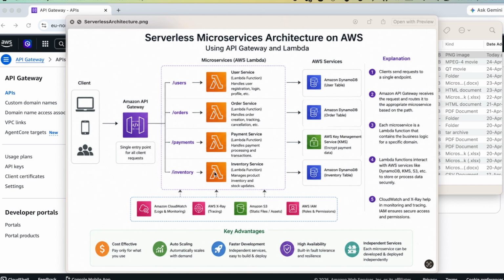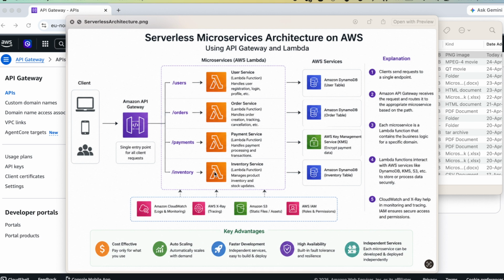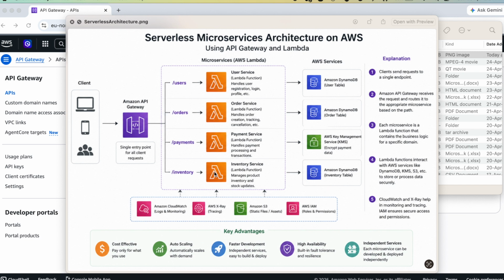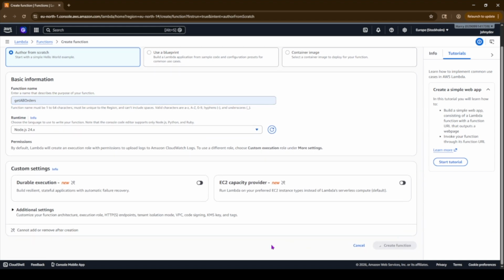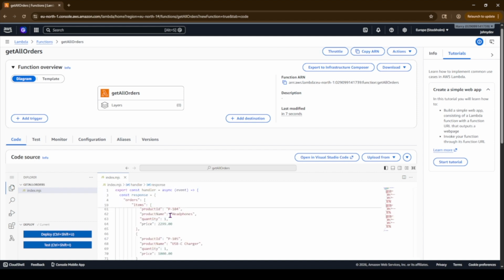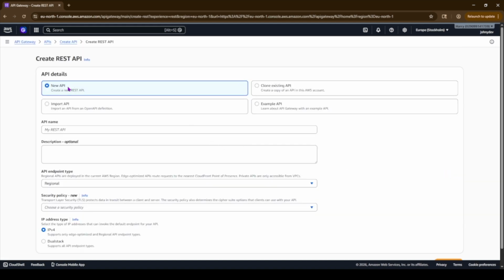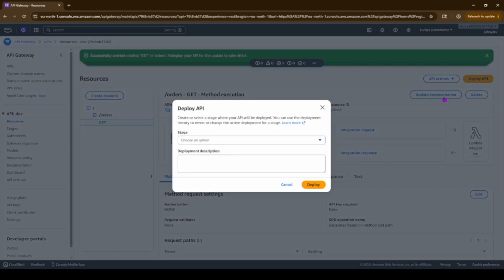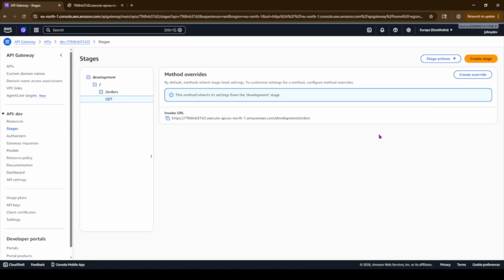Serverless Microservices Architecture On AWS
In this video you’ll learn how we can build Serverless architecture to deploy Microservices with REST APIs using API Gateway and Lambda functions on AWS.